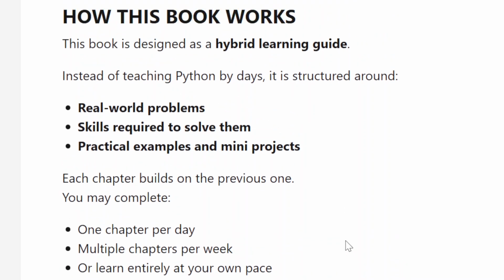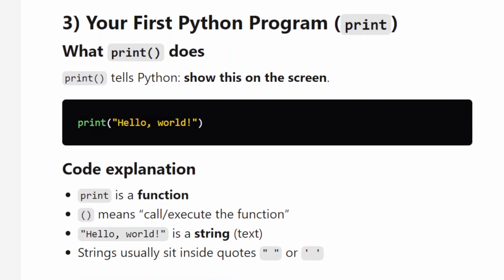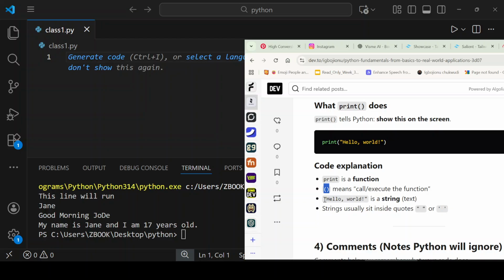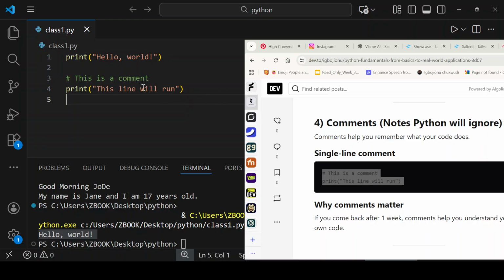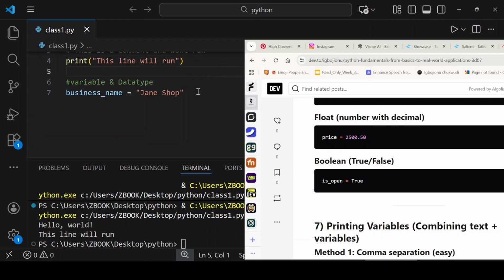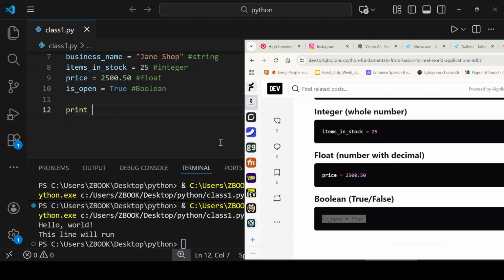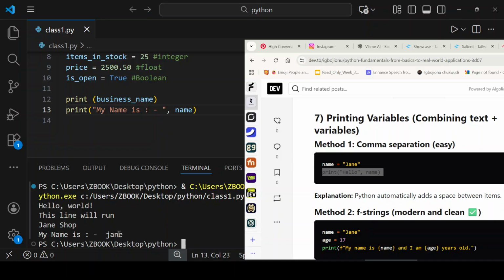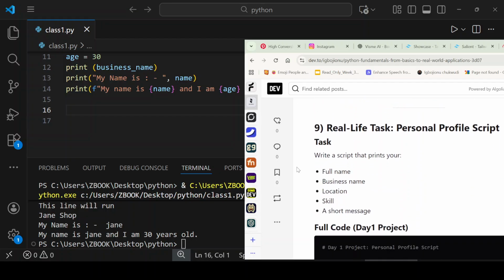PYTHON FOUNDATIONS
✍️ Description (Viral Style):

Confused by code? 💻 Wondering how programmers "talk" to computers?
This Python crash course is your Day 1 launch pad.

In this beginner-friendly guide, you’ll learn:
✅ What Python really is (and why everyone’s using it)
✅ How to run your first Python code
✅ How to talk to your computer using print()
✅ The secrets of variables & clean naming

Let’s turn your curiosity into real coding skills.
👇 Tap in. Drop your favorite line of Python code in the comments!